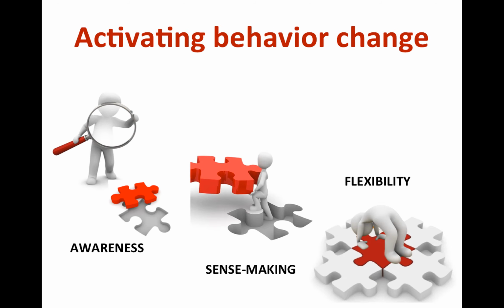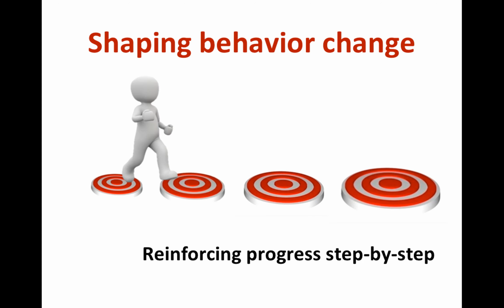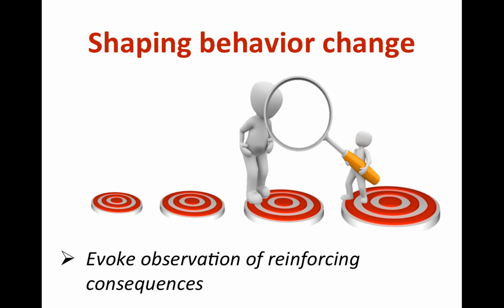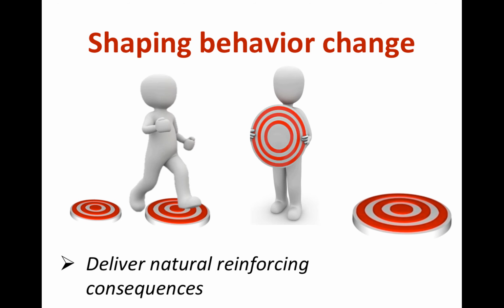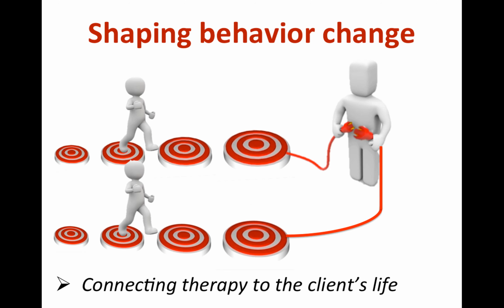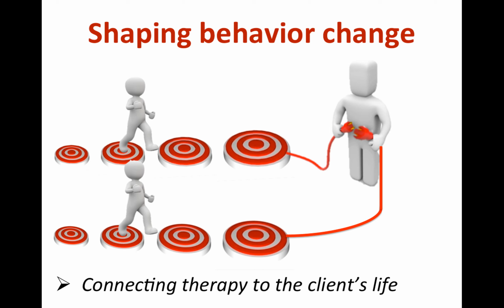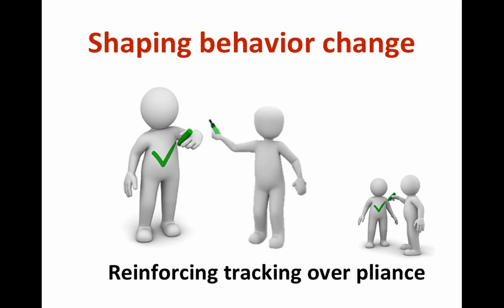Shaping Behavior Change: Reinforcing Progress Step by Step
Welcome to this tutorial on shaping behavior change. This tutorial is adapted from the fourth part of Chapter 5 in Mastering the Clinical Conversation: Language as Intervention. You can find other resources on the clinical applications of RFT at Languageasintervention.com.

In this tutorial, you will learn about reinforcing progress step by step.